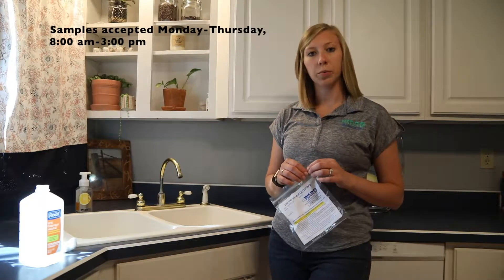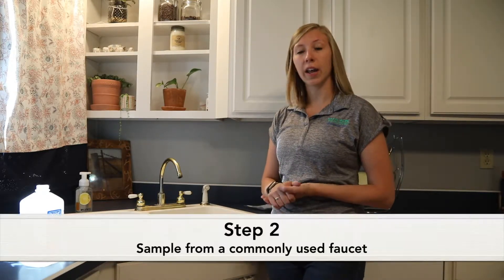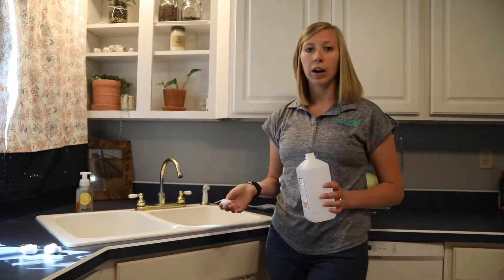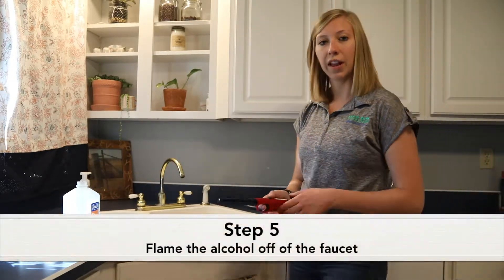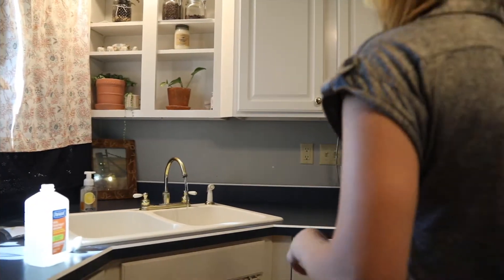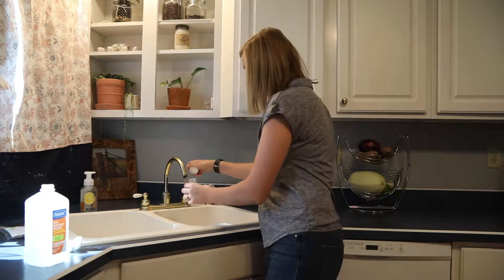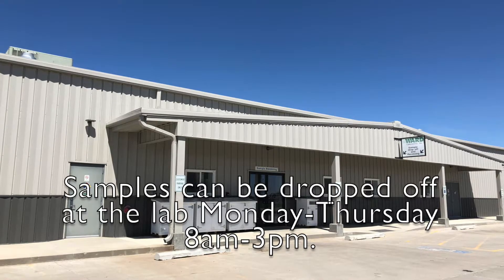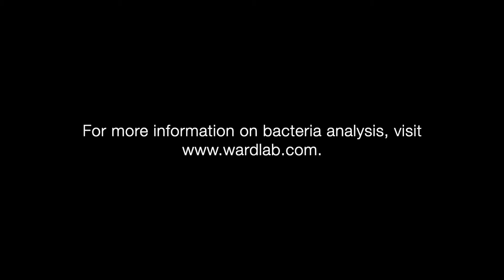Bacteria Water Sampling-Ward Laboratories, Inc.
This video describes the proper sampling procedure when testing for E. coli and Coliform Bacteria in water.